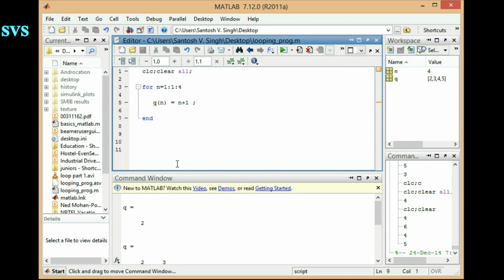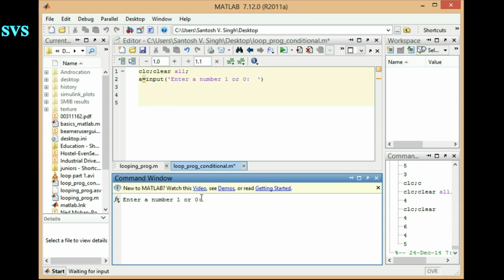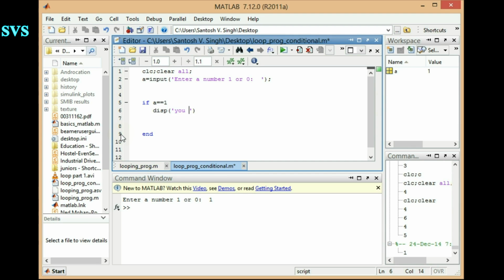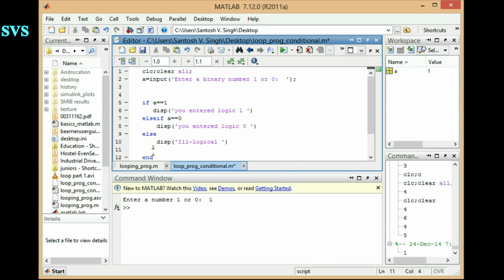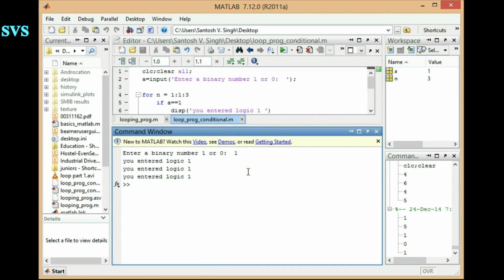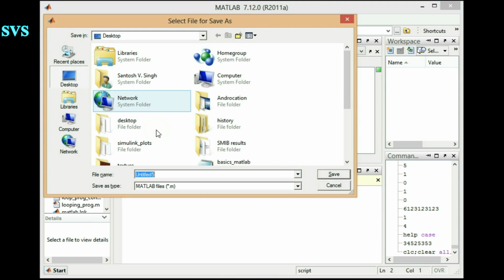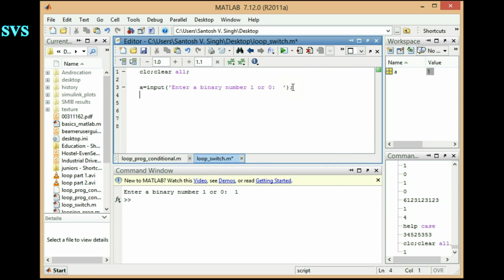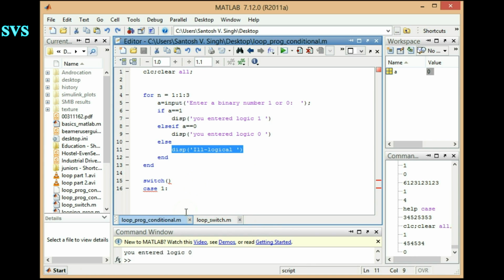Session 5b Conditions & branchings if switch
In this session conditional scripting is done using if...else.. statements in MATLAB